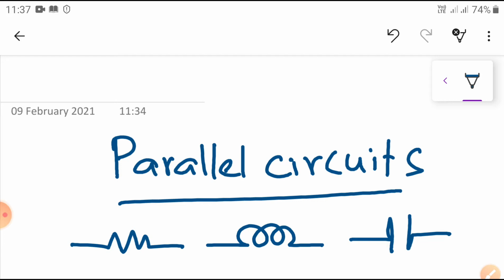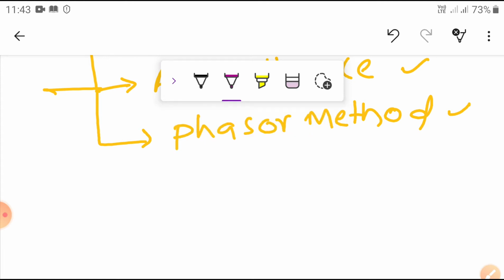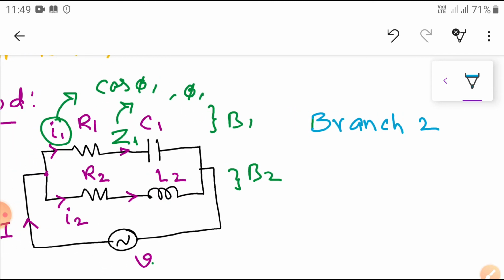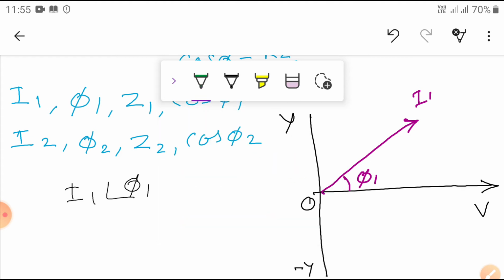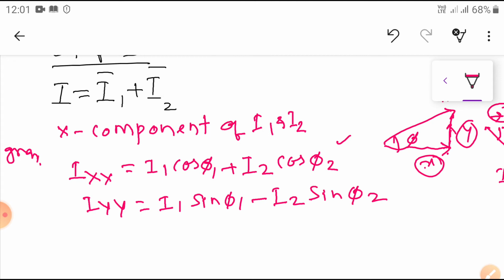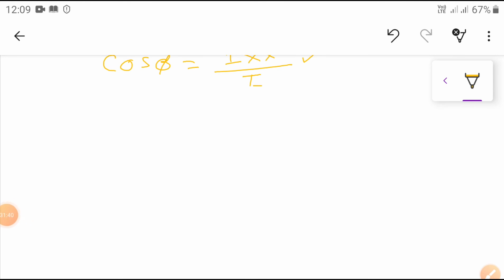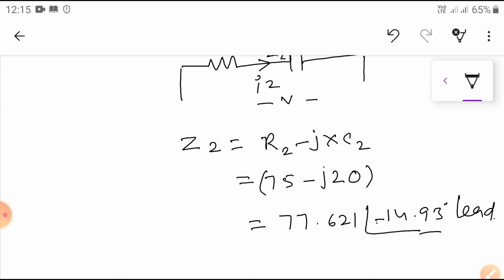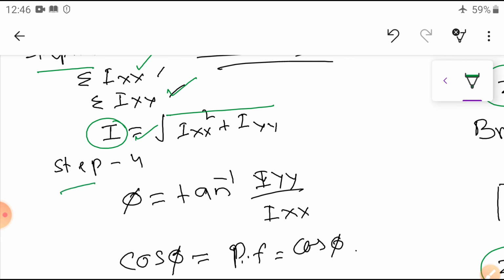RLC Parallel Circuit basics